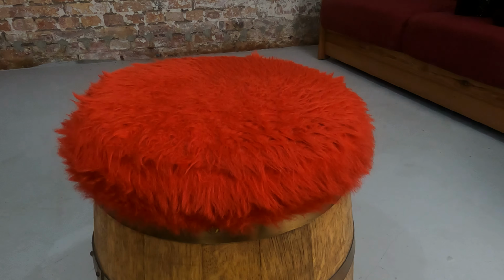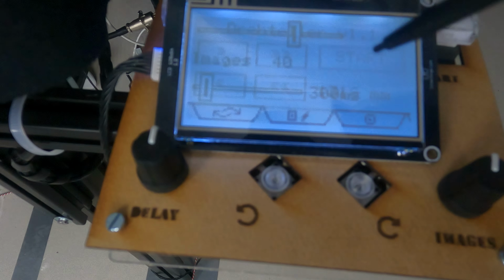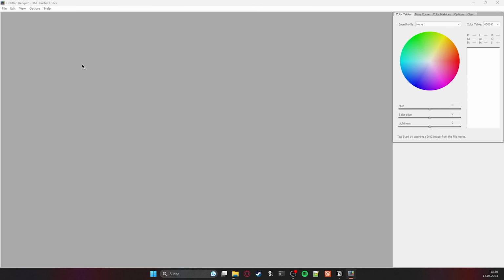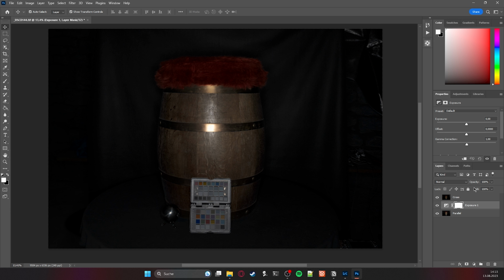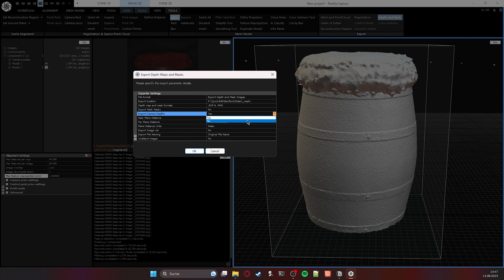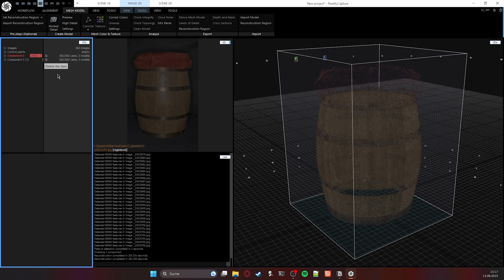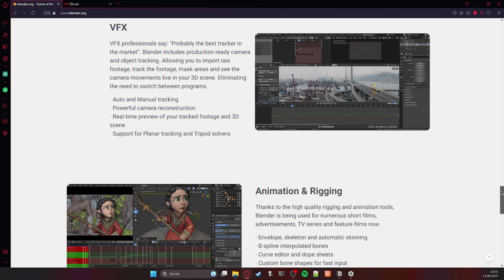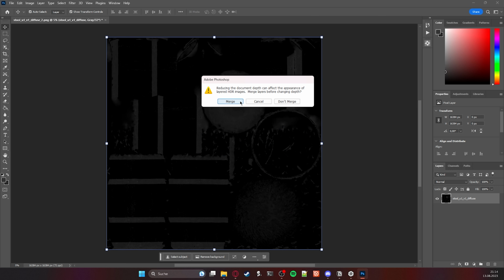BEYOND Basics: Advanced 3D Scanning WORKFLOW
In this video we look at how an advanced photogrammetry workflow can look like and what to look out for when setting up your own.

▶️ TIMESTAMPS:

00:00 - Intro
00:16 - Object
01:09 - Polarization
02:23 - Color Calibration Setup
03:15 - Camera and Flash Settings
04:58 - Custom Turntable
05:11 - How many images?
07:06 - Capturing
08:34 - Image Post Processing
15:33 - Masking in Reality Capture
17:20 - Putting all images together
22:30 - Post Processing Options
25:04 - Texturing
26:32 - Low Poly Model and Texture Reprojection
27:24 - Texture Post Processing
28:42 - End

💼 RESOURCES & TOOLS:

Voice Over: Adobe Audition